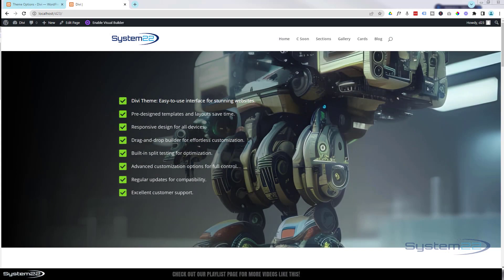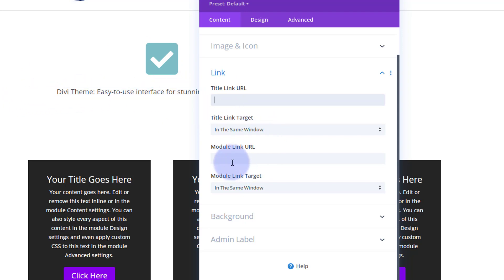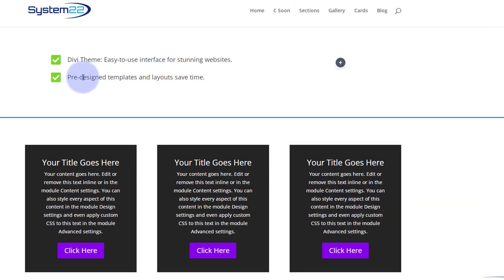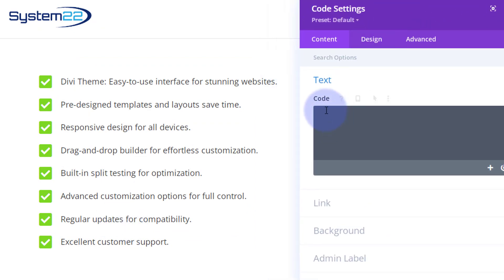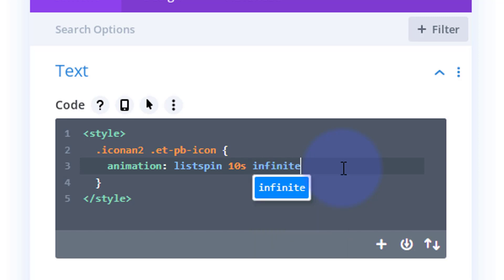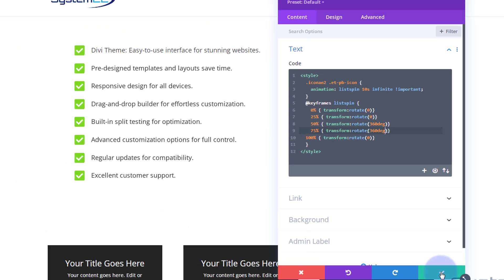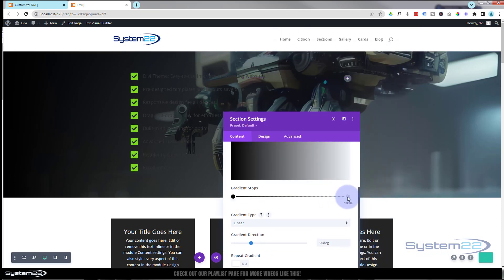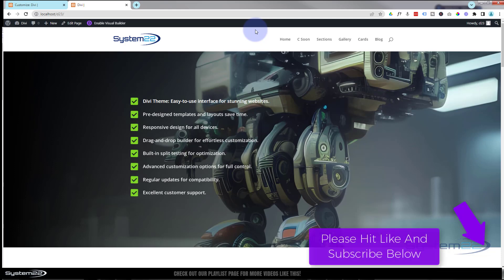Divi Theme Create An Animated ICON LIST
How to create an icon list that animated every 10 seconds using the Divi Theme. In this video we will be showing how to create this feature using some CSS Code (Below). Today we will be demonstrating how to create
this feature using the Divi Blurb Module and Divi Code Module.

In this video we will cover:

Duplicating The Divi Blurb Module.
Adding A CSS Class Name.
Extending Module Styles.
Adding A Divi Code Module.
Adding The CSS Code.
Blending Image And Gradient Backgrounds.

Using animated icons in web design offers numerous benefits that enhance the overall user experience. Firstly, animated icons catch the user's attention and add a dynamic element to the design, making it more engaging and visually appealing. They can effectively convey information or actions through motion, improving usability and navigation. Secondly, animated icons provide a level of interactivity and playfulness, creating a memorable and enjoyable browsing experience. They can enhance storytelling and communicate ideas in a concise and visually compelling way. Additionally, animated icons can help guide users' attention and draw focus to specific elements on the webpage. Overall, they contribute to a more immersive and effective web design.

v=ZAO2MH0dQtk&list=PLqabIl8dx2wo8rcs-fkk5tnBDyHthjiLw

v=rNhjGUsnC3E&list=PLqabIl8dx2wq6ySkW_gPjiPrufojD4la9

.iconan2 .et-pb-icon {
    animation: listspin 10s infinite !important;
  @keyframes listspin {
    0% { transform:rotate(0)}
    25% { transform:rotate(0)}
    50% { transform:rotate(360deg)}
    75% { transform:rotate(360deg)}
  100% { transform:rotate(0)}

CHAPTERS

00:00 Introduction
00:56 Adding A Divi Blurb Module.
03:44 Duplicating The Divi Blurb Module.
04:33 Adding A CSS Class Name.
04:55 Extending Module Styles.
06:00 Adding A Divi Code Module.
06:20 Adding The CSS Code.
11:02 Blending Image And Gradient Backgrounds.